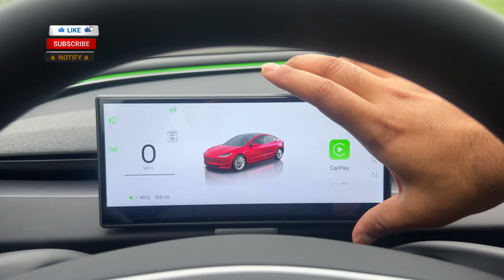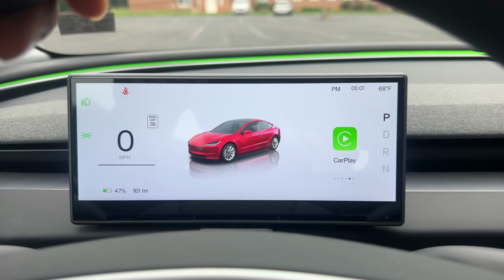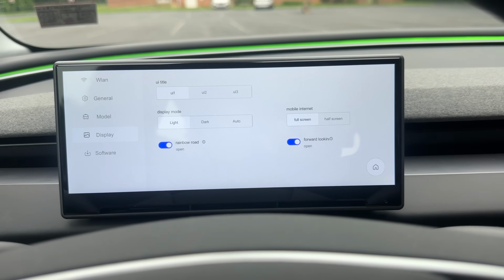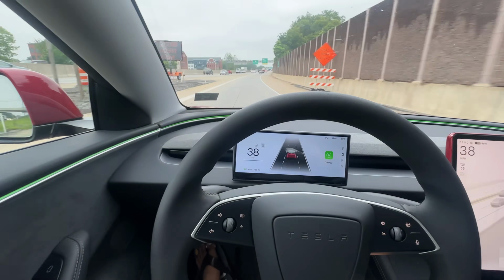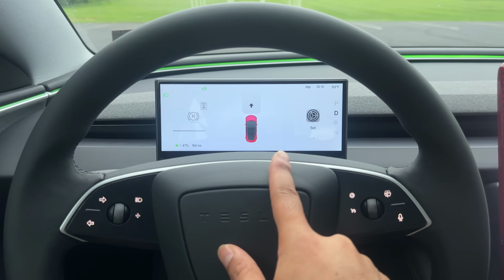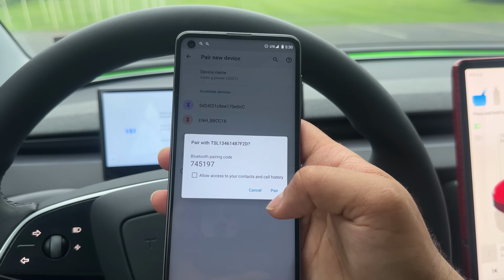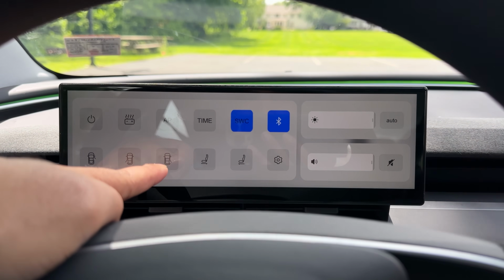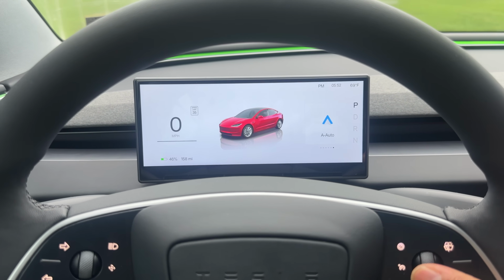Tesla Model 3/Y New Instrument Cluster: F9 Pro Display (Highland & Juniper Ready!)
This is the NEW Tesla Model 3/Y F9 Pro Display! A popular display with new UI upgrades now available. Our in-depth F9 Pro display review covers this popular screen, now an upgraded instrument cluster display including full compatibility with both Tesla Model 3 Highland and Tesla Model Y Juniper models.

The F9 Pro adds essential features like Apple CarPlay, Android Auto, blind spot monitoring, front camera view, and quick controls for your Tesla. It's a must-have upgrade for any Tesla owner looking to significantly enhance their driving experience and add crucial functionality!

🔥Buying a Tesla? Use our referral SAVE

00:00 - Overview
01:49 - Install Link
03:12 - Demo
12:20 - Blind Spot Monitor
14:12 - Autopilot
14:58 - Front Camera
16:50 - Carplay
20:00 - Android Auto
22:51 - iPhone Cast
23:46 - Buttons
24:44 - Airflow Testing

We link the products to sites where we received them from. By using the links in our channel to make purchases, we may receive a small referral commission that helps us bring even more great products, detailed installation guides, and giveaways. This does not impact our reviews and comparisons. Our reviews are always completely honest.